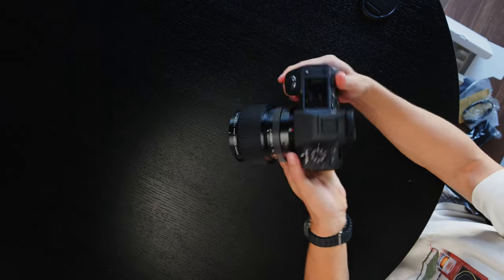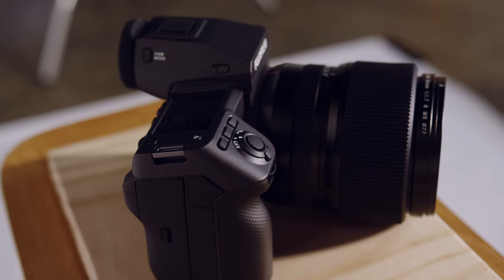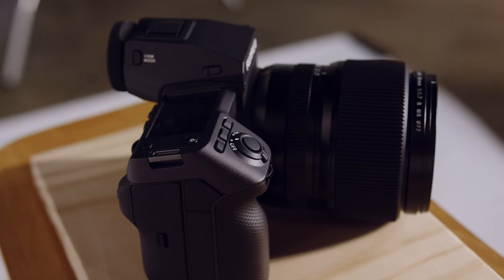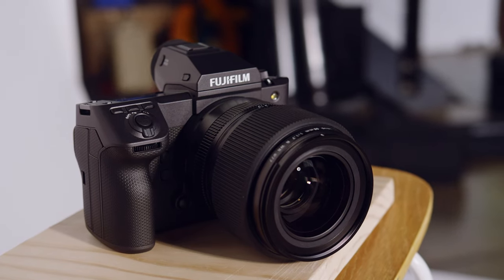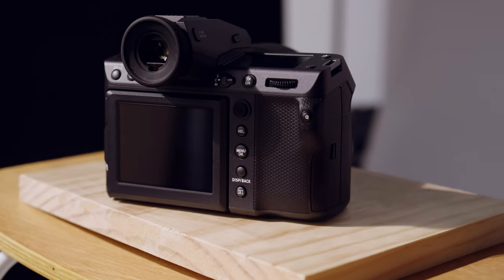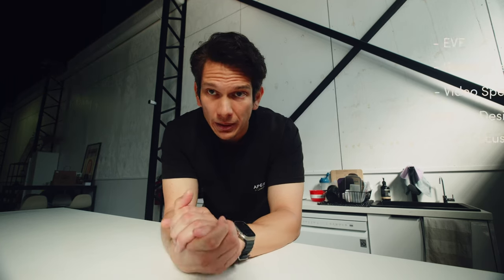My 5 Top Features - Fujifilm GFX100 II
Discover every nook and cranny of Fujifilm's GFX 100 II in this Top 5 features review. From its build quality to advanced features, let's explore what sets this camera apart from the rest. For photographers eyeing their next investment or just curious about Fujifilm's newest marvel, this is your ultimate guide.

Is this the camera we've been waiting for, or is it just a flagship-flop not worth the premium price tag? Let me know your thoughts!

Thanks to Fujifilm and Camera Pro for the early access to the camera!

00:00 - intro
00:15 - feature 1
01:33 - feature 2
02:48 - feature 3
04:23 - feature 4
05:39 - feature 5
07:33 - recap/summary